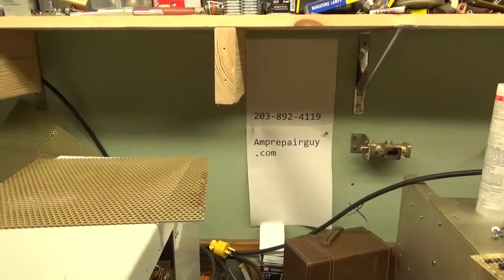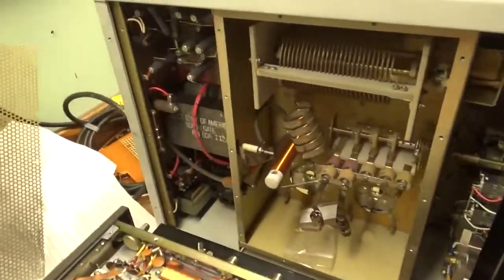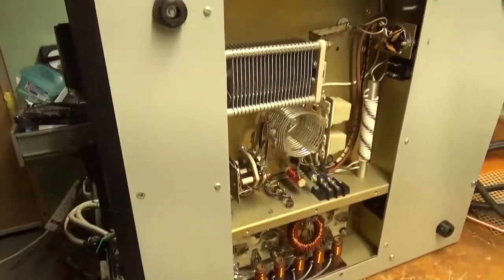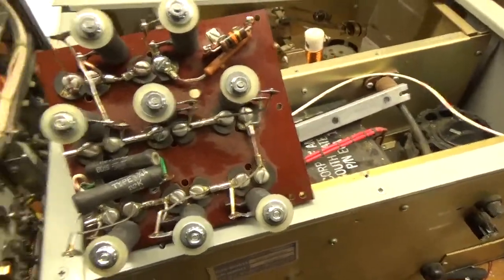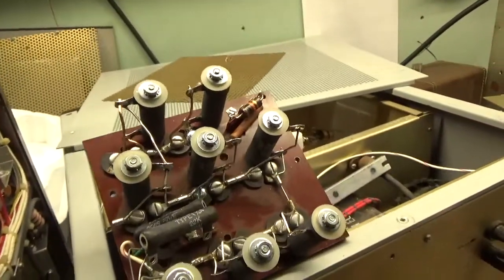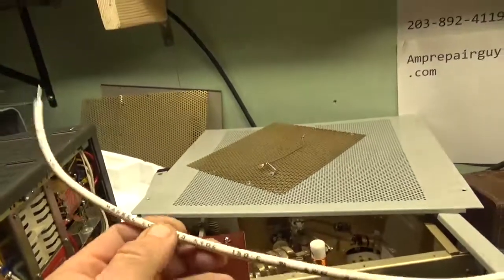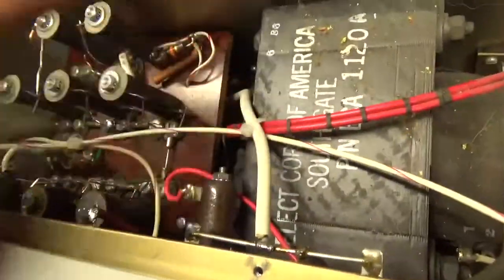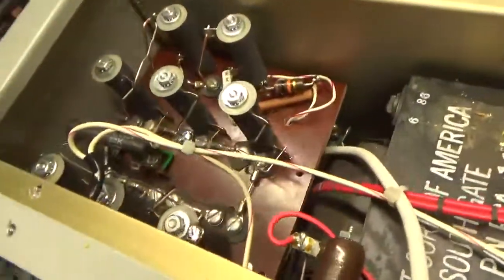Henry 2kd classic plate supply Capacitor and equalization replacement plus repairs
Here I show the replacement of the filter capacitors,  equalization resistors, input connector and high voltage wire  in a henry 2kd classic